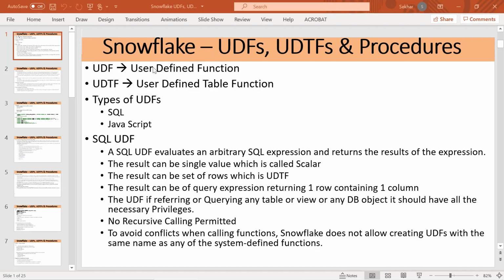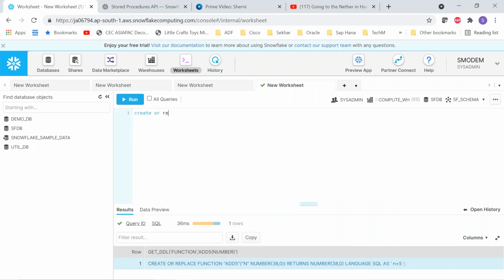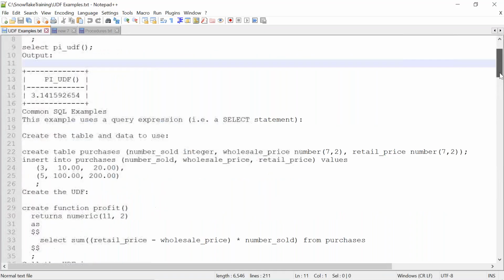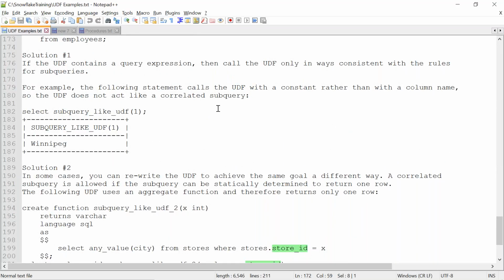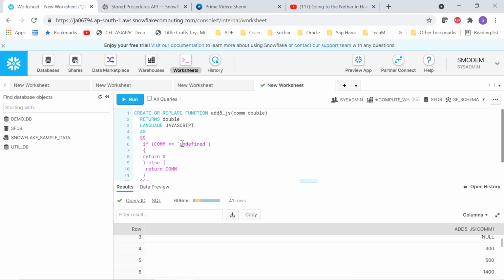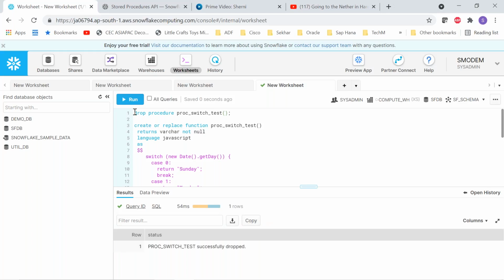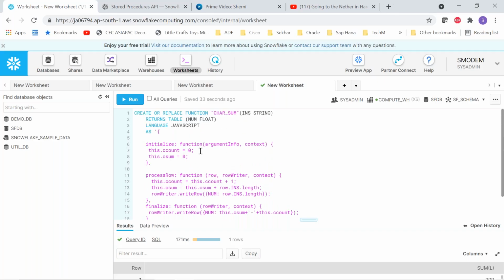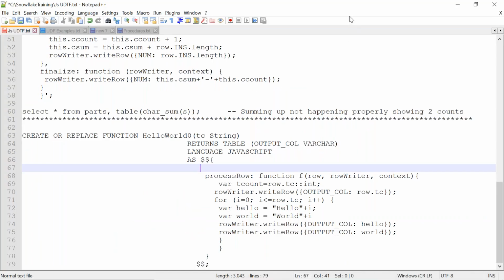Snowflake Session 33